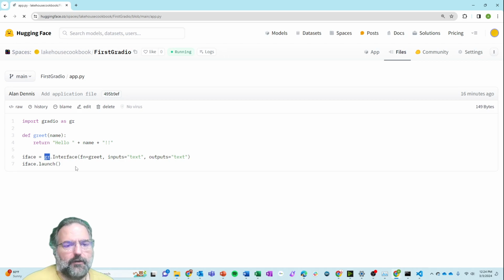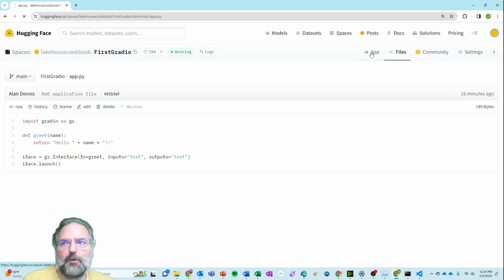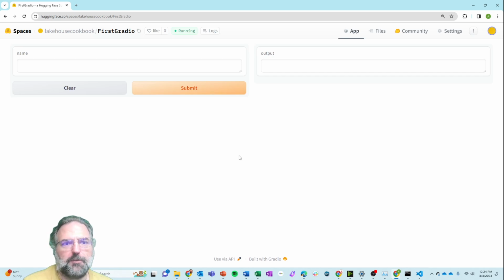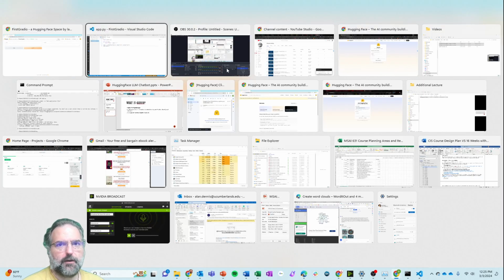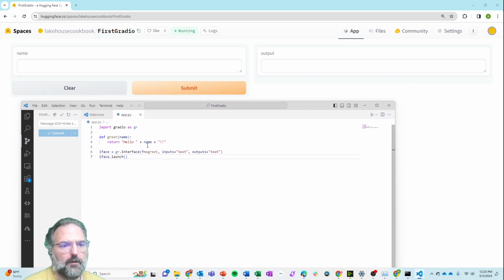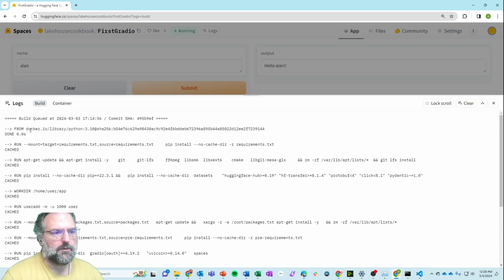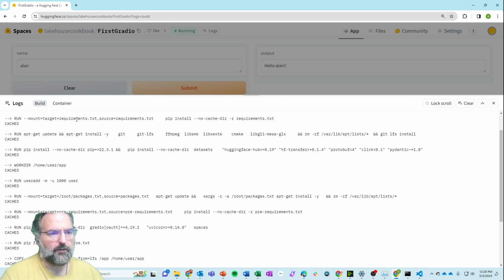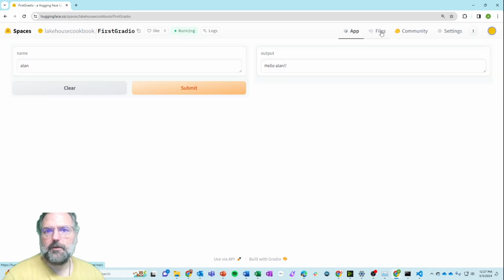Hugging Face and Gradio Part 3 2024 03 03 12 22 58